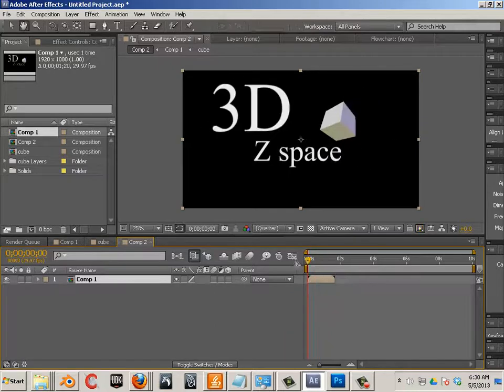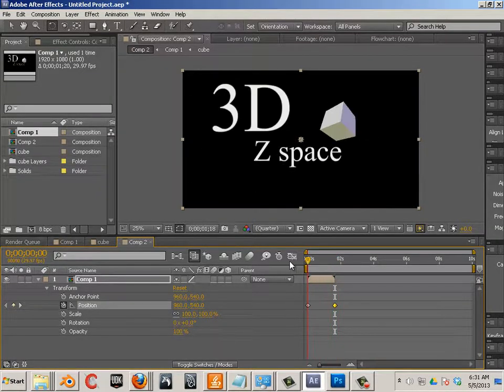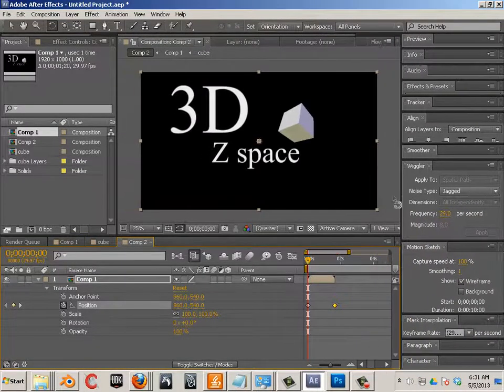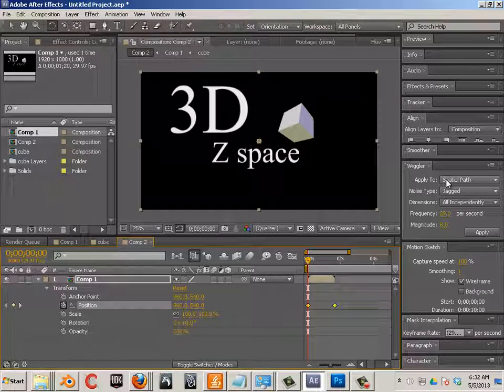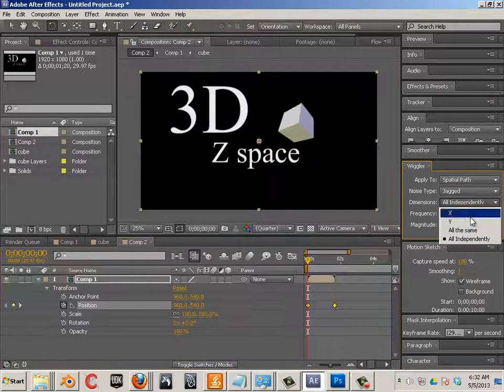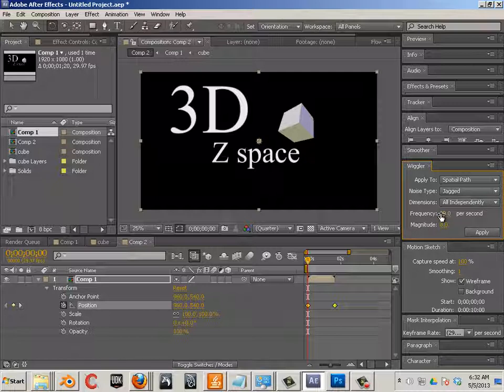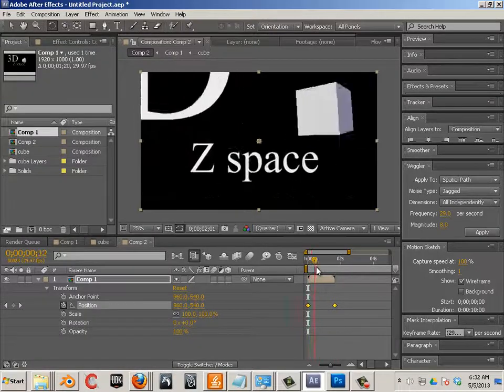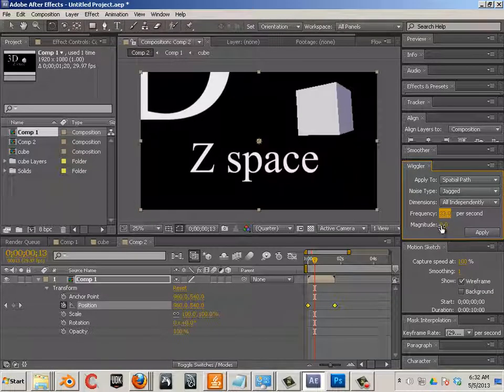0118 After Effects) Camera Shake